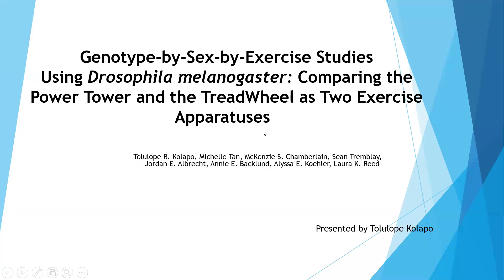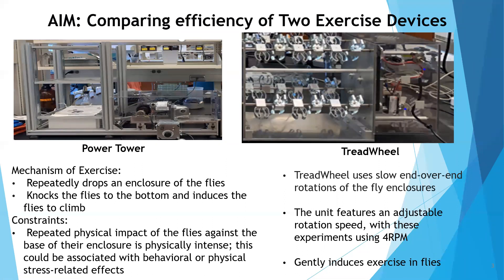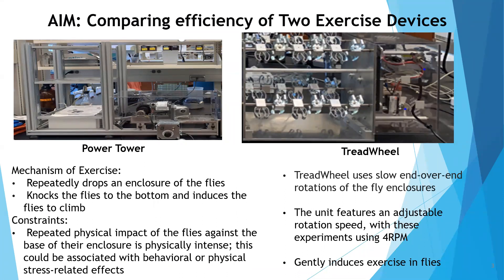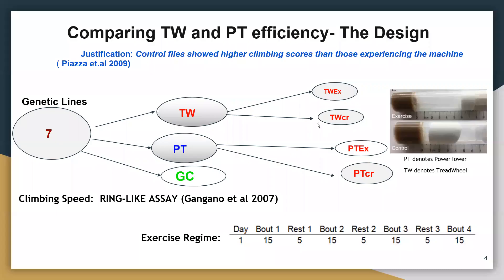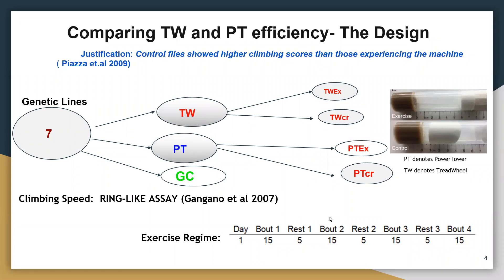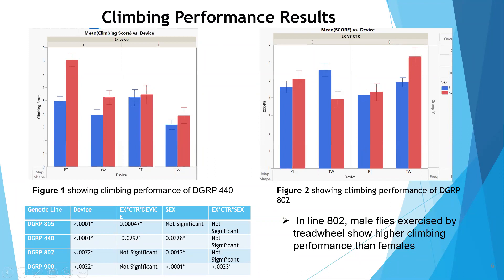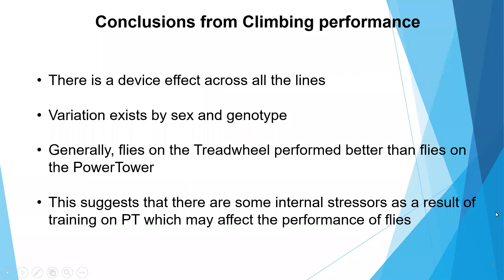Tololope Kolapo - International GWIS chapter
In honor of International Women's Day 2022 (IWD22 BreakTheBias), our members presented lightning talks of their research to promote the science happening globally in our international chapter of Graduate Women in Science (GWIS)